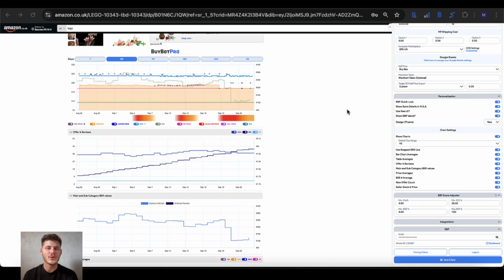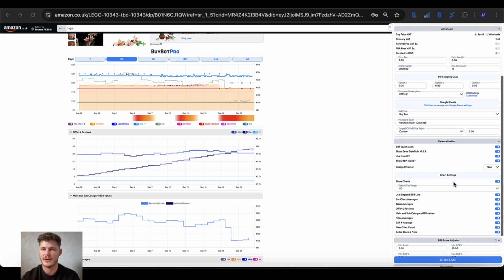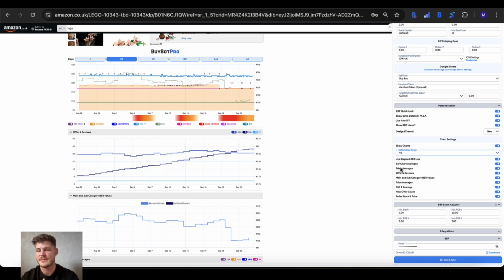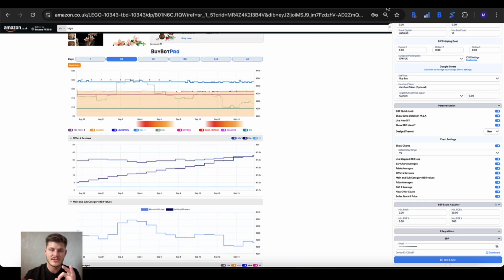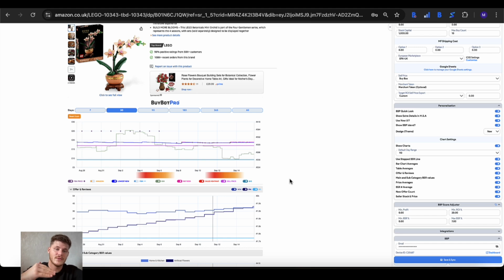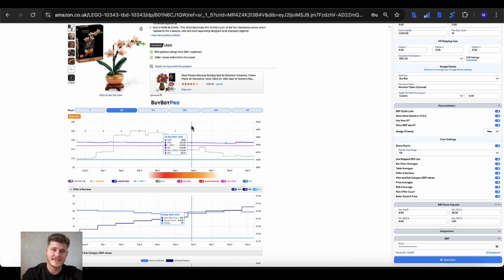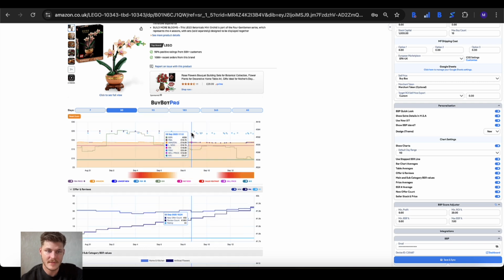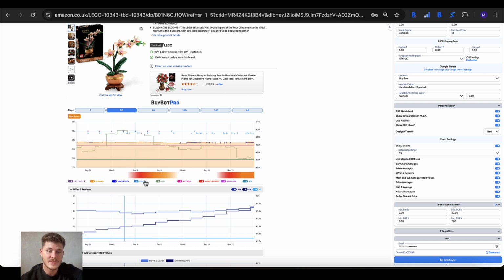Personalising Your Amazon Sales Charts Within BuyBotPro (+ NEW Features)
In this video, I'm going to be showing you all of the ways in which you can customise your sales charts.
They're an important aspect of deal analysis, so it's good to be able to tailor them to your tastes.
PLUS, check out some of the new personalisation additions!